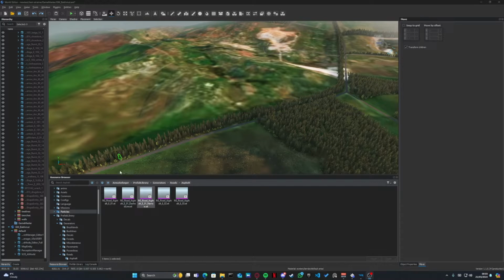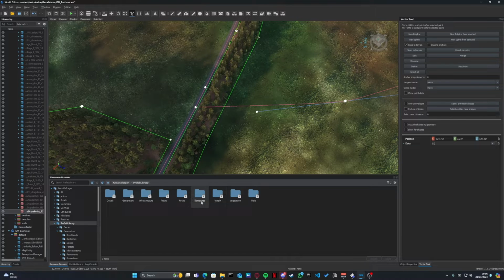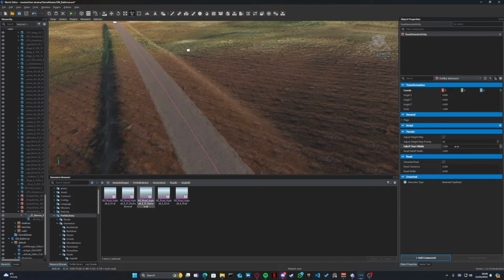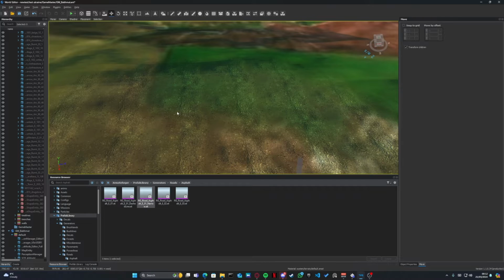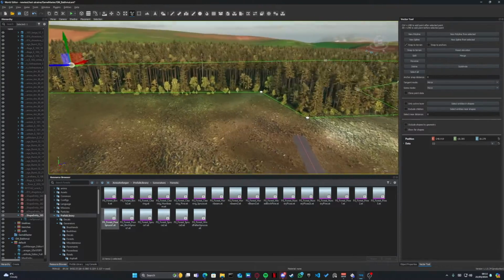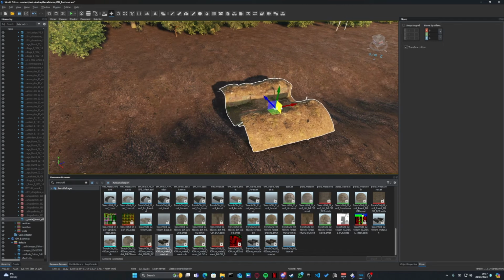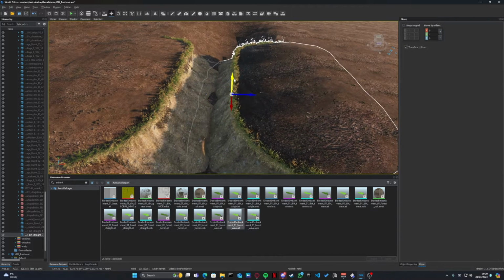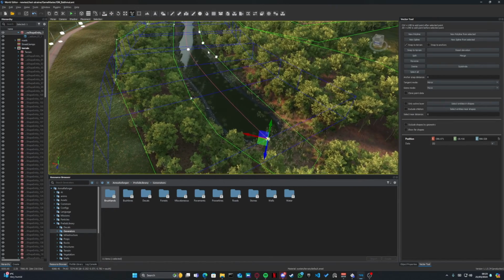Arma Reforger Tutorial, how to make trenches.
This video covers basics you need for making trenches, treelines/forests, sculpting terrain and roads. Hope you enjoy.